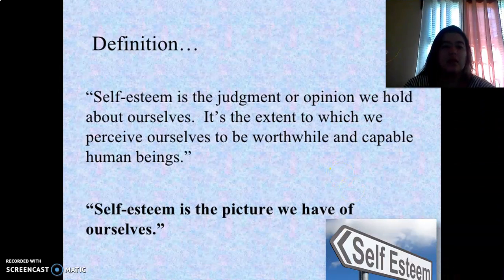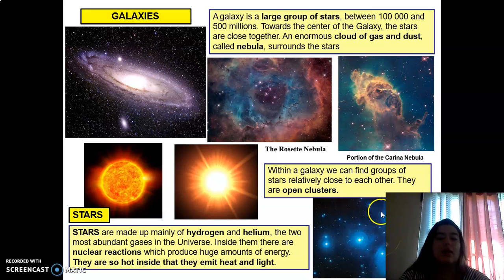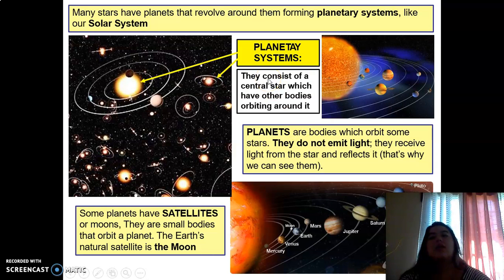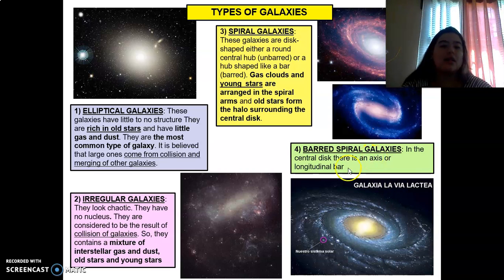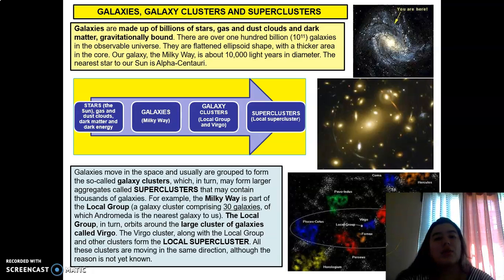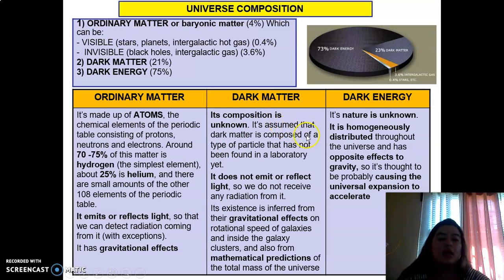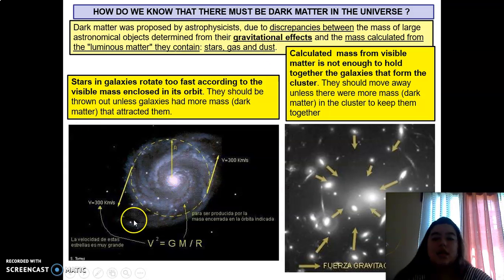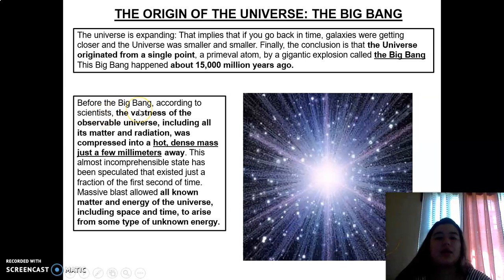PhysicsII The Universe aug16-20